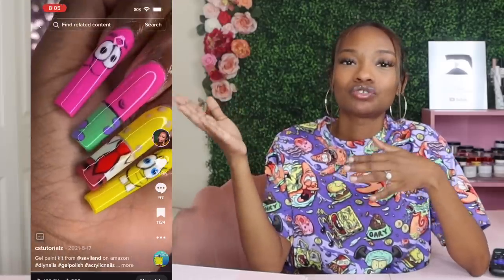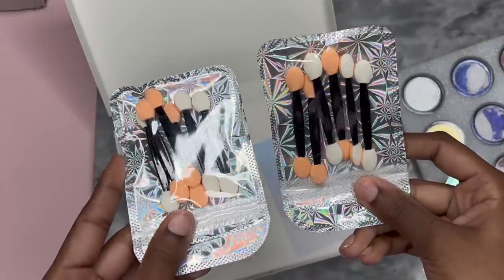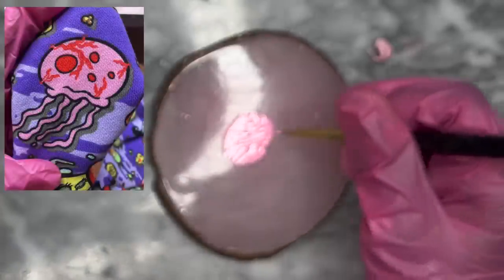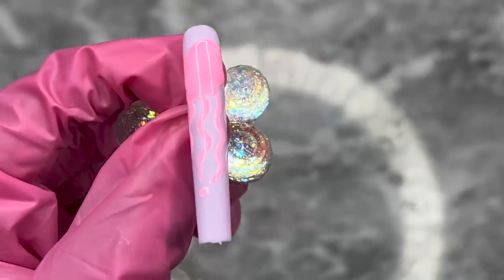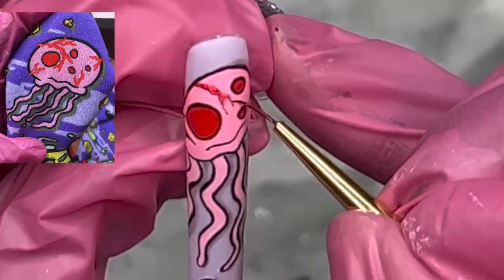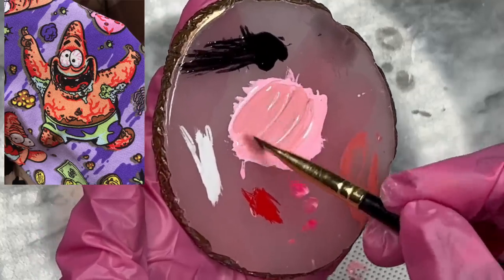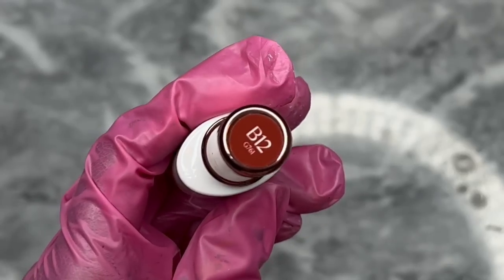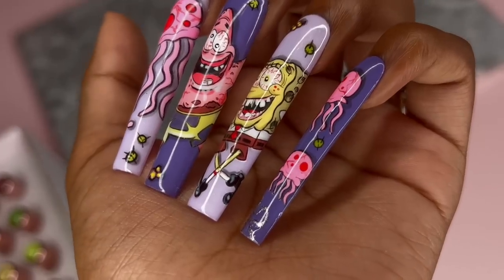Turning My Spongebob shirt into nails! | Saviland gel polish kit unboxing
This video took so long to film but every second was worth it ! In this video I will be recreating my spongebob shirt in this nail set. I used a gel kit from Saviland to complete this nail set. You can find the kit I used in this video on Amazon !

Saviland chrome kit

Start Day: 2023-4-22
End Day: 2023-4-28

Check out Saviland’s main site !